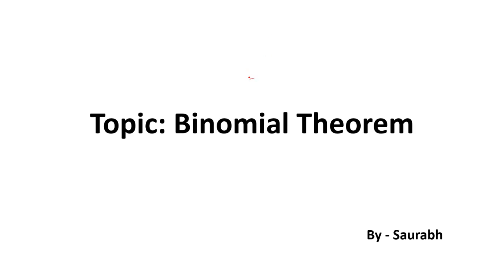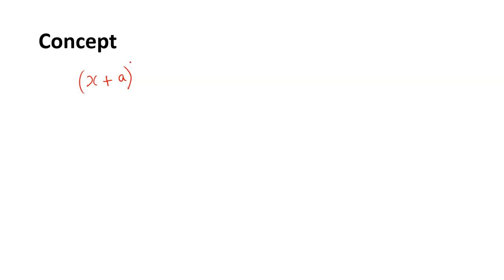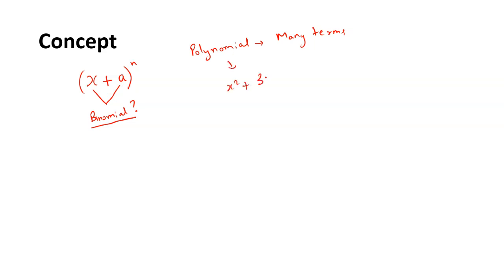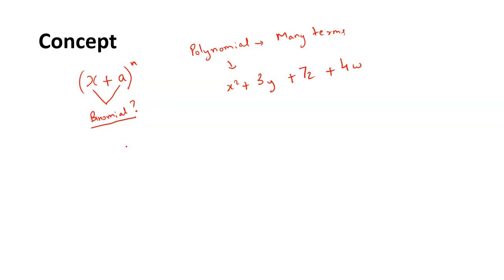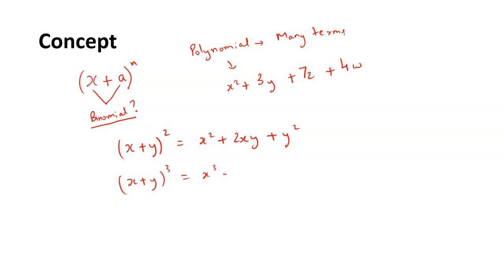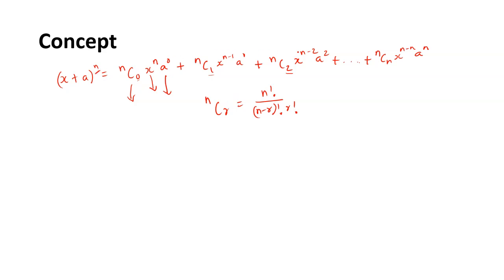CUET Domain Test preparation: Demo Class: Mathematics | CUET full course launched: Check description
Check complete course details for CUET & UG exams on our

Demo videos for CUET & UG exams preparation.

Language Test. (English)

General Test. (Quants, Logical reasoning & GK)